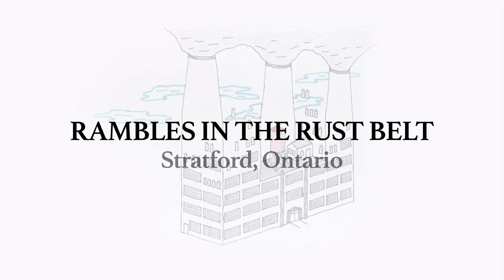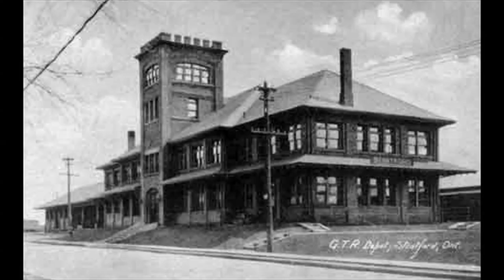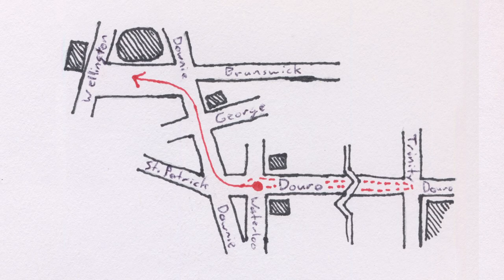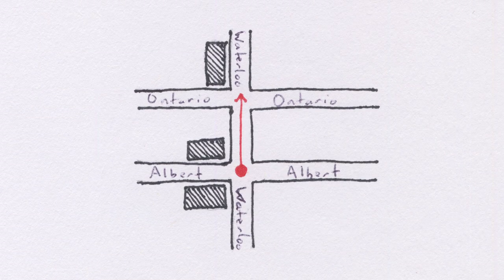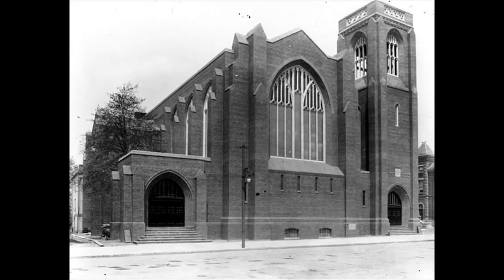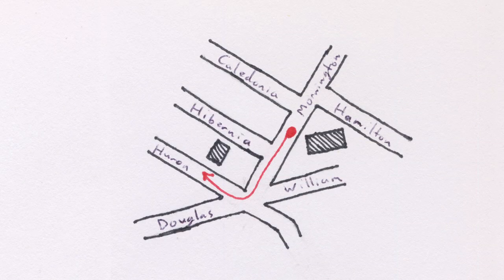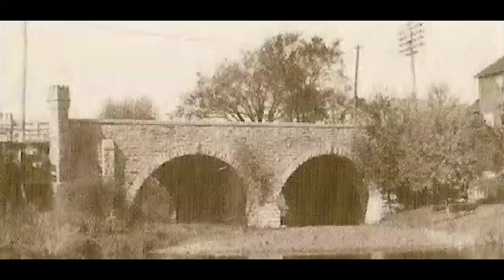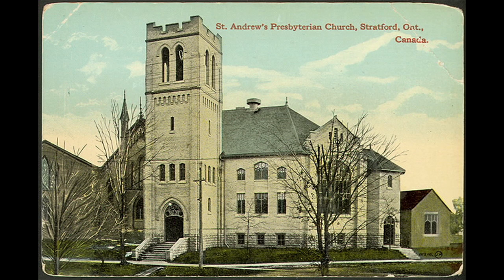Stratford, Ontario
Rambles in the Rustbelt is a series of audio explorations celebrating heritage architecture around the great lakes region. In this episode, Benjamin A. Vazquez leads us on a tour of Stratford, Ontario. Join us for this walk and explore the area.

Written and narrated by: Benjamin A. Vazquez
Recorded and edited by: Melissa Parrott

Sources:
'Canada's Historic Places
Floodtides of Fortune:
The Story of Stratford'
Adelaide Leitch
'Stratford: Around and About '
Ellen Stafford
'Images of Canada: Stratford'
Carolynn Bart-Riedstra
'Victorian Architecture in London
and Southwestern Ontario'
Nancy Tausky & Lynne DiStefano
Stratford Historic
Downtown Walk
Stratford Landmark Walk
City of Stratford
Biographical Dictionary of Architects in Canada

Photo Credits:
Ebay
History Pin
Canada Rail
Stratford-Perth ACO
Visit Stratford
Virtual Reference Library
Stratford Middle Years
Huron-Perth Presbytery
Delcampe